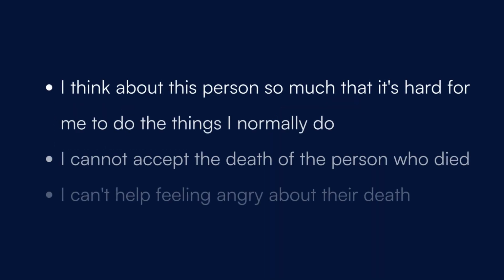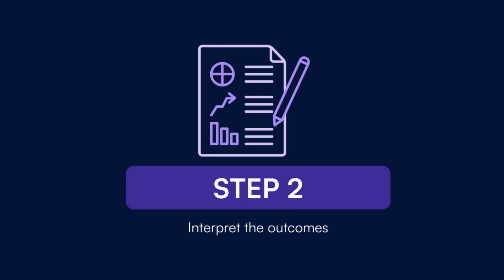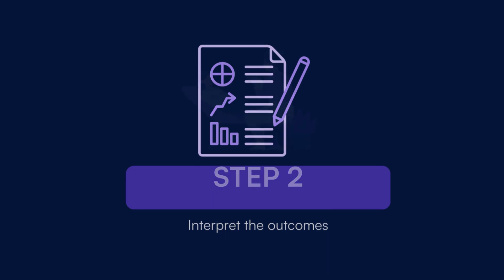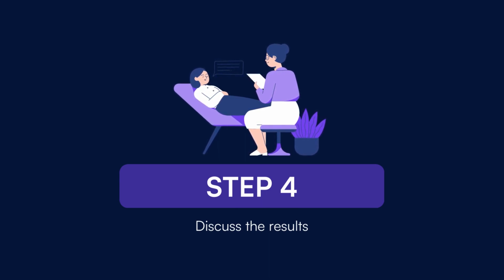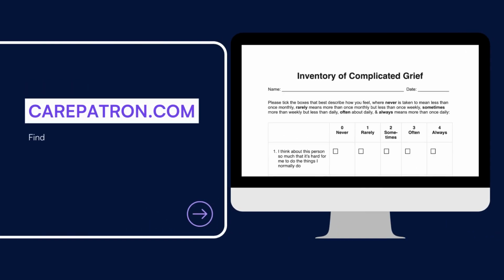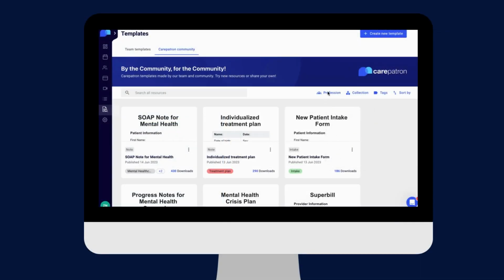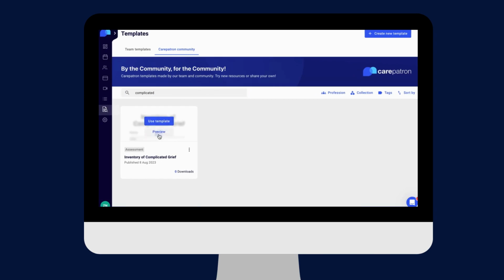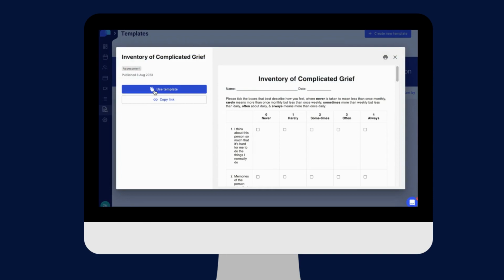Inventory for Complicated Grief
Download a free Inventory of Complicated Grief PDF template and example. Learn more about this scale for measuring complicated grief.

Intro 0:00
What is Grief? 0:06
What is the Inventory for Complicated Grief? 0:35
How to use the Inventory for Complicated Grief Scale 0:49
Carepatron 1:35